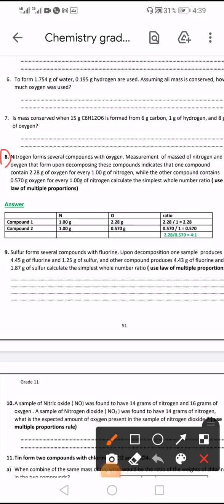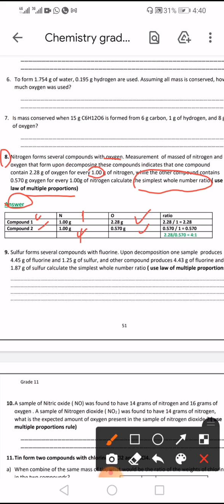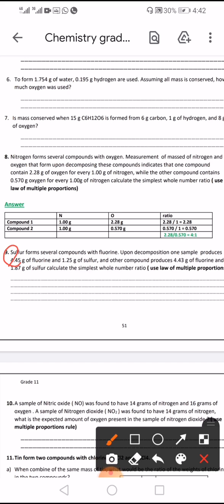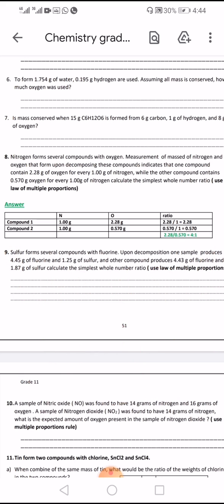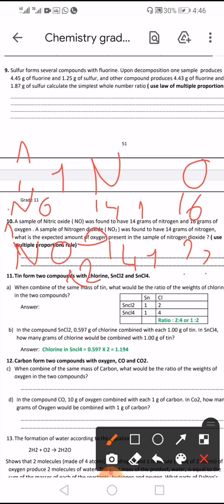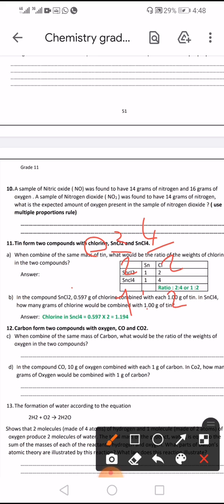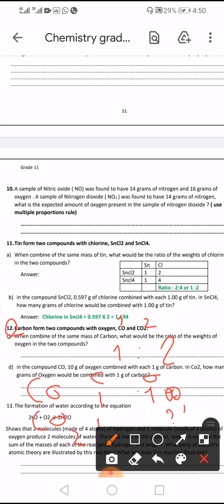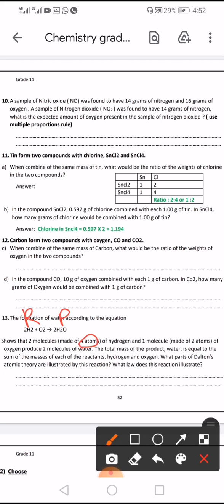November 22, 2020